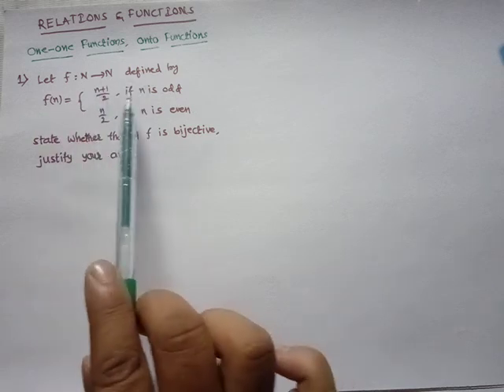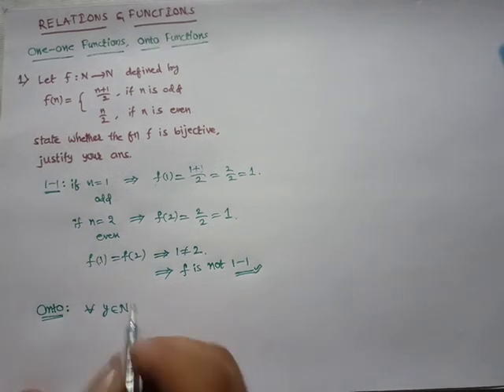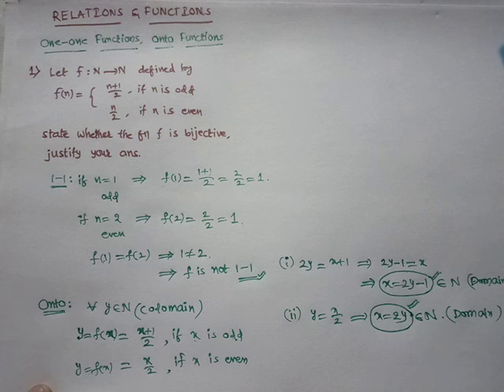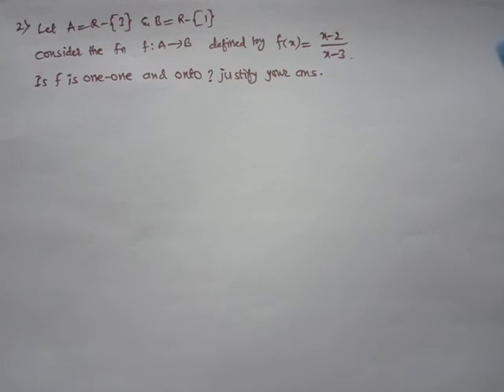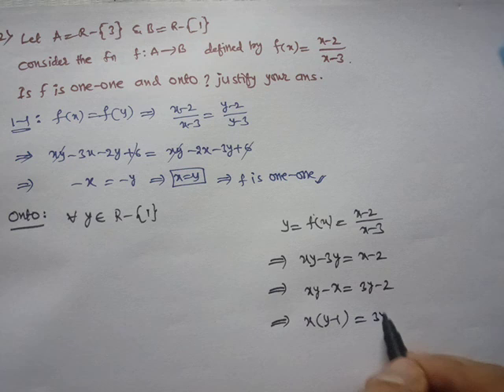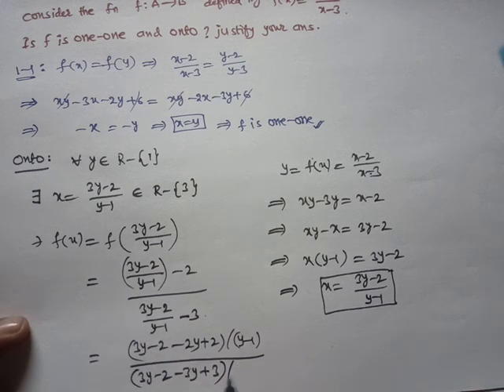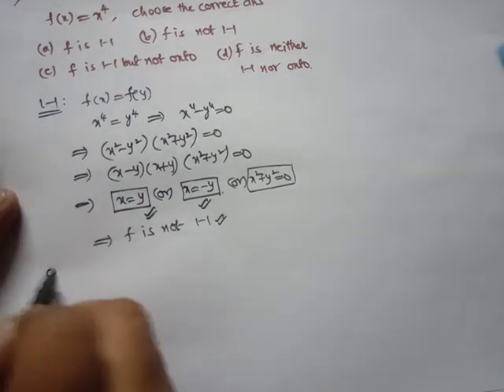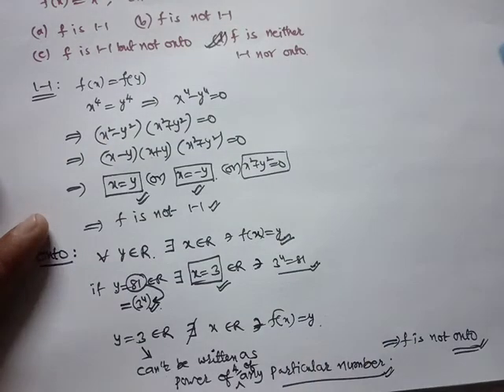Relations and Functions Part-13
One to one,Onto functions
Related problems..